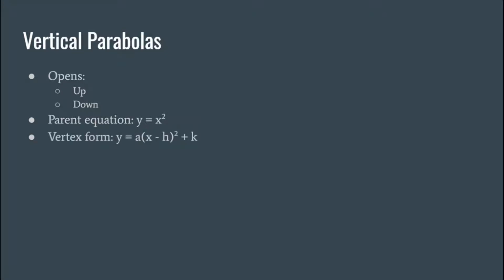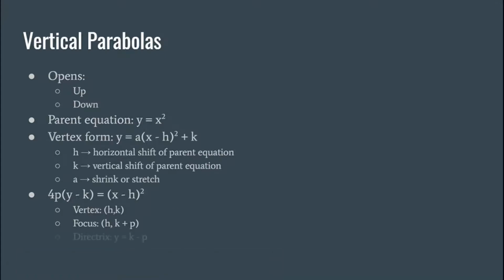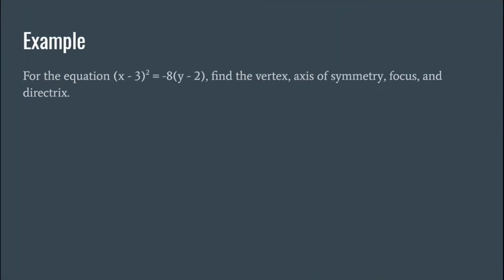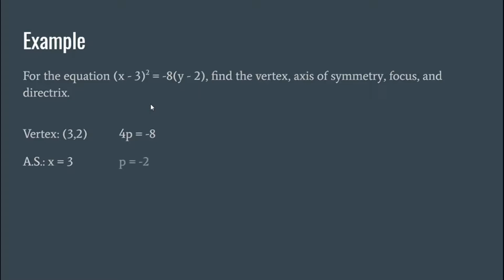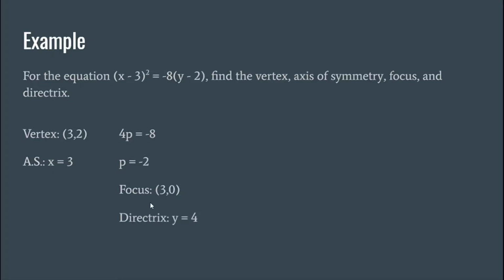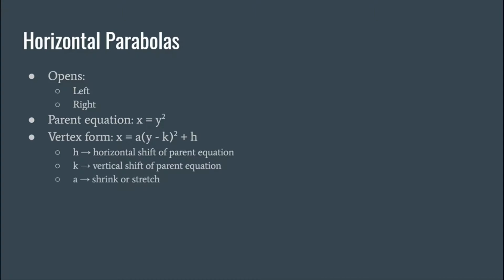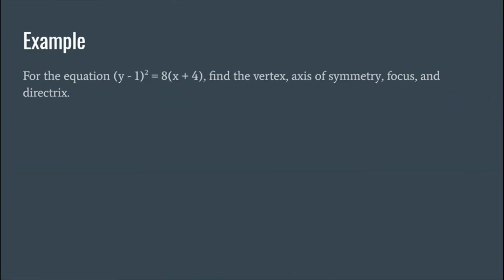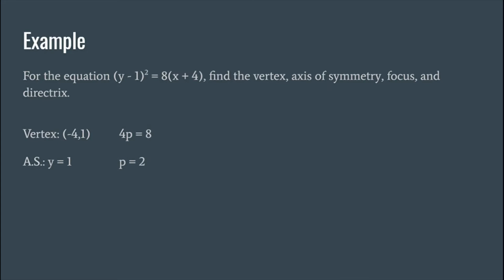Parabolas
All you never wanted to know about parabolas.